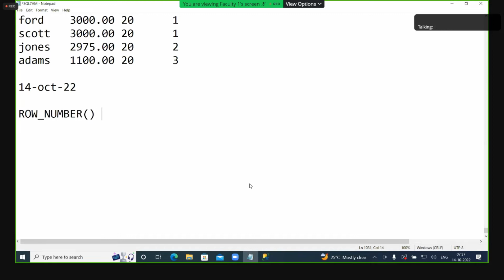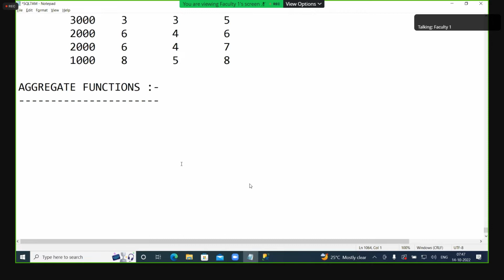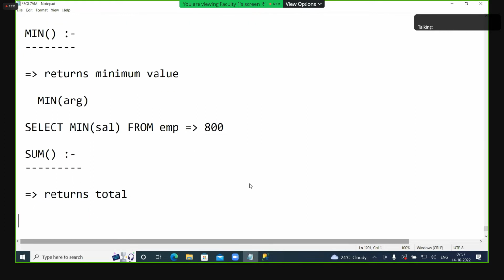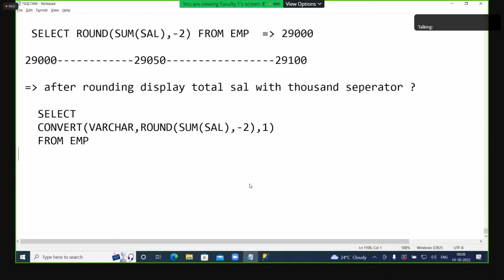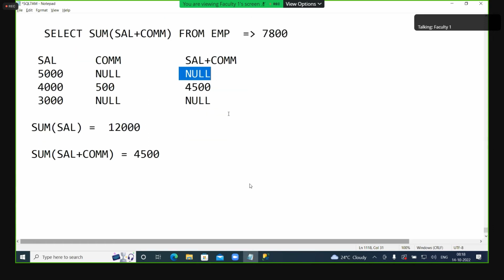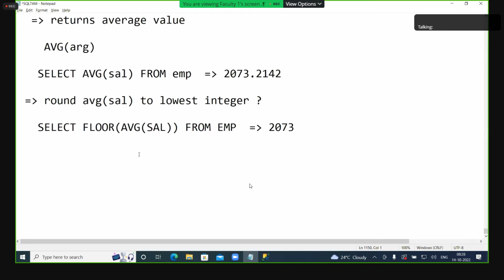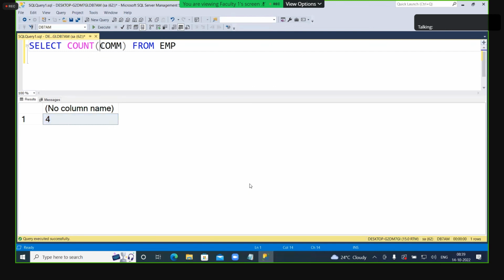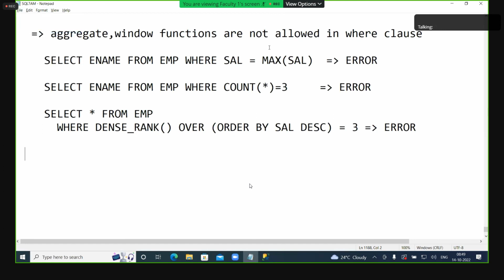SQL Server Tutorial DAY-21 | CASE STATEMENT IN SQL SERVER | SQL Server Training in Telugu